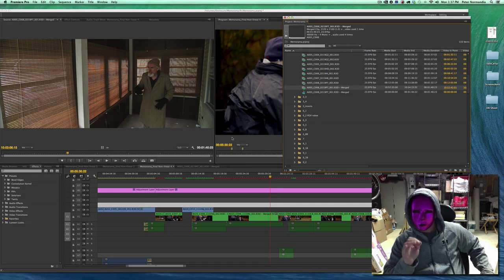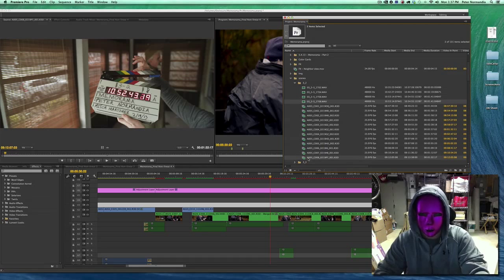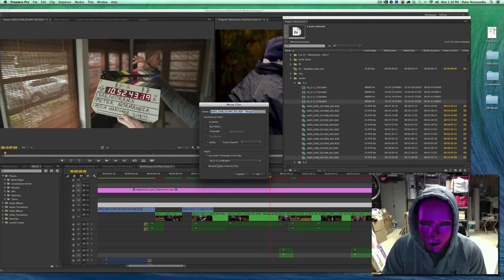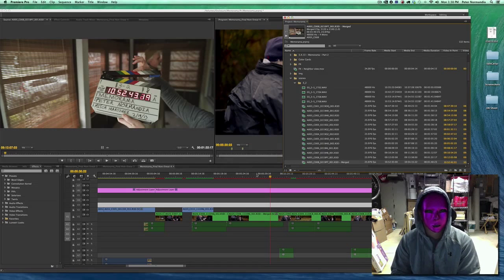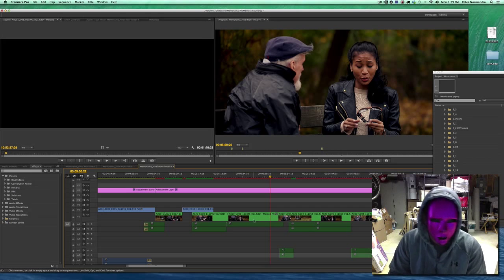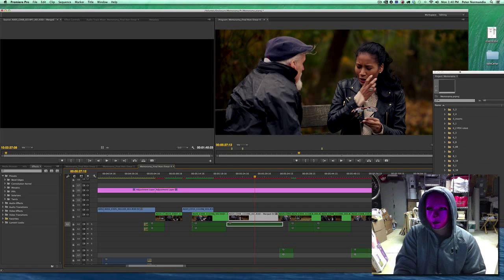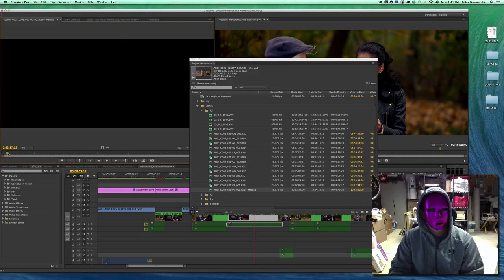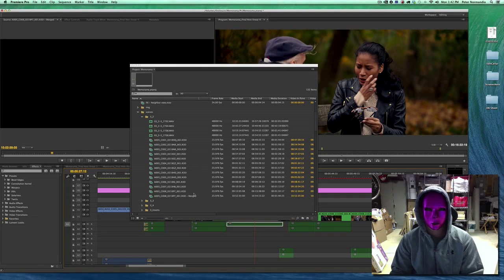Premiere Pro CC - How To Sync Audio Clips Right in Premiere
This tutorial shows you how to sync separate audio and AV clips in premiere pro CC (one at a time). Great for anyone using an external recorder with their DSLR or mirrorless camera. Also great for trying to sync audio with .R3D files, which is not possible with Dual Eyes.